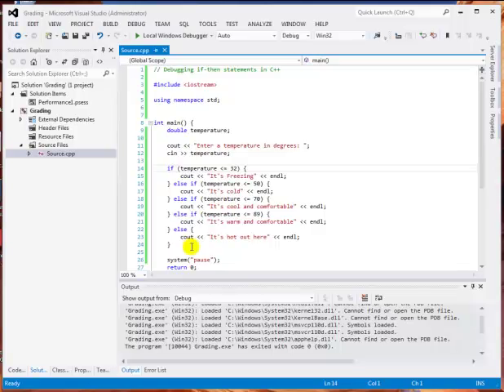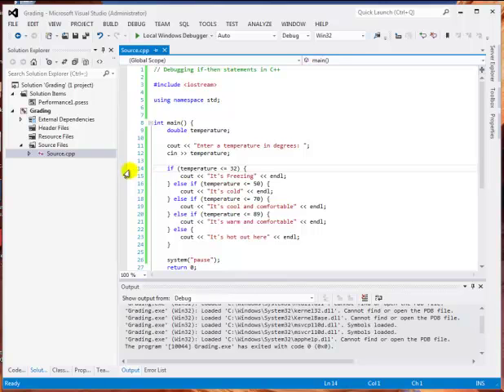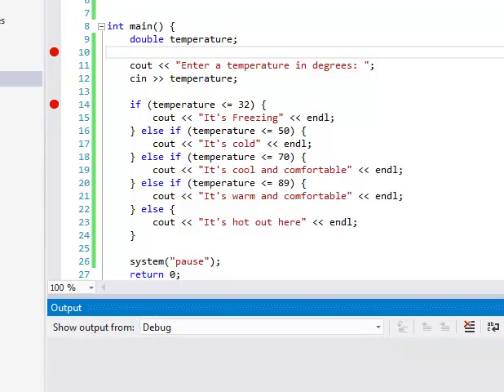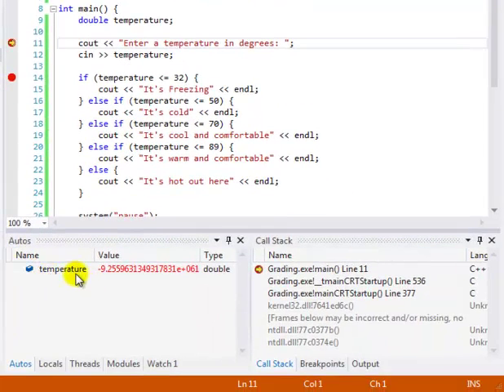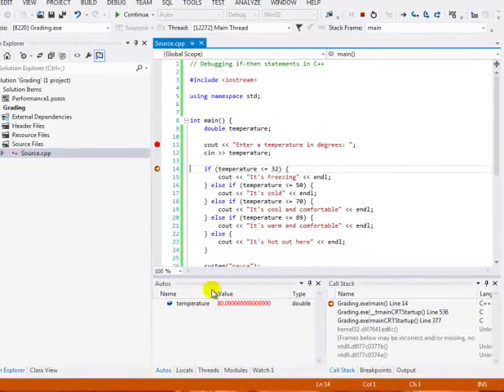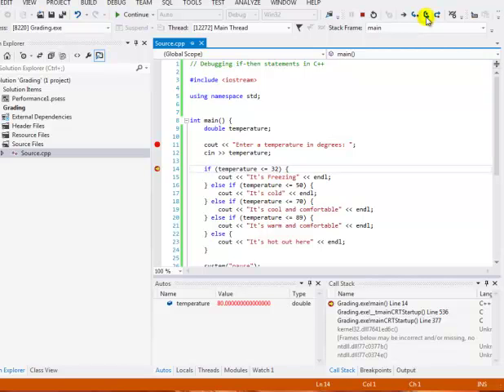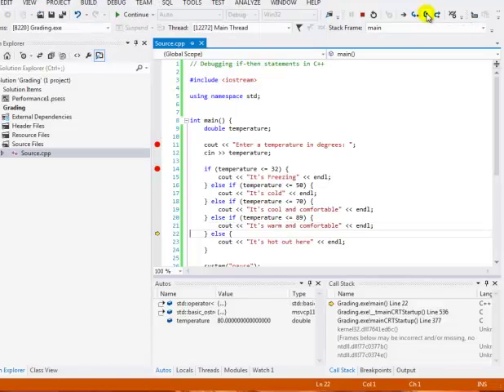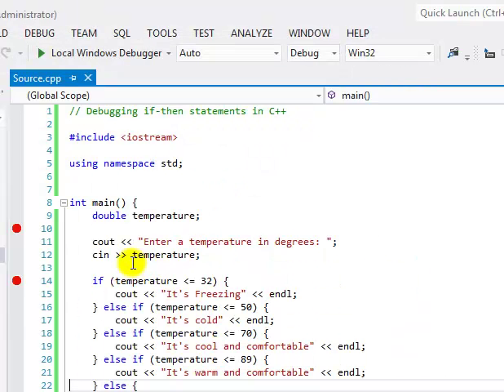Visual Studio Debugger Tutorial If Then Stmts